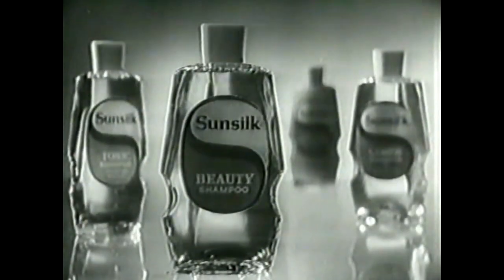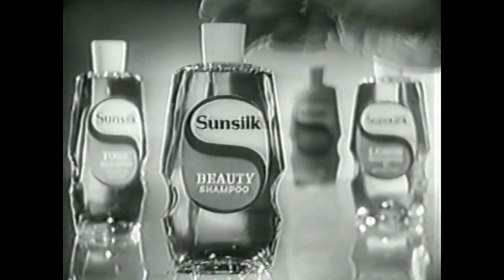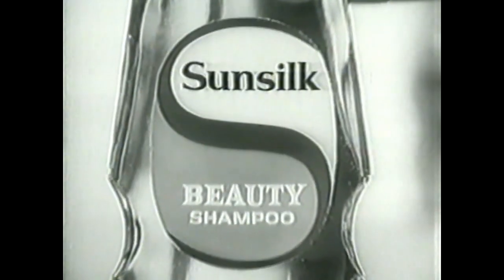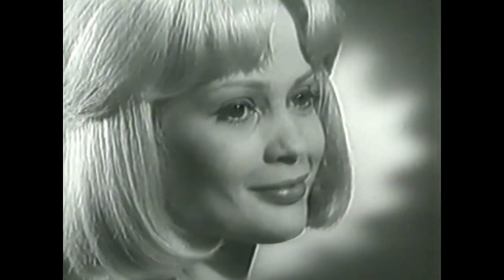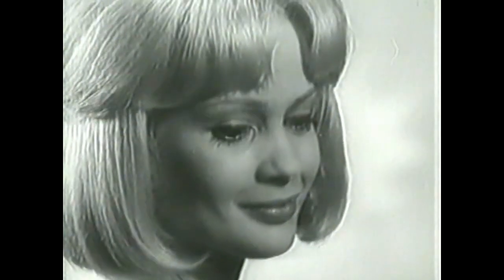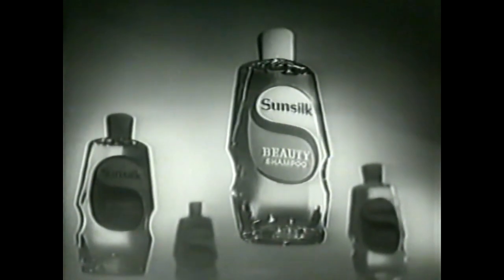Sunsilk Beauty Shampoo TV Commercial 1962